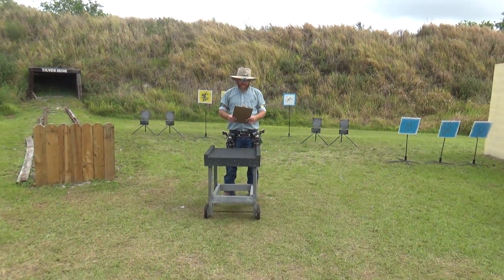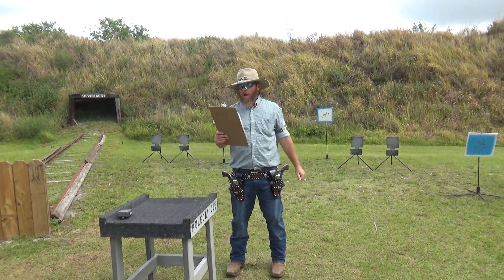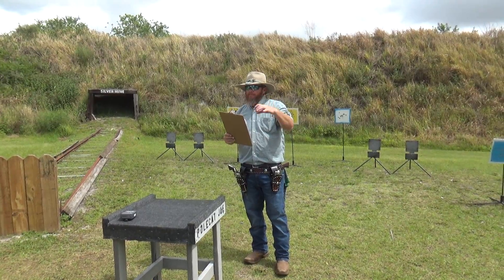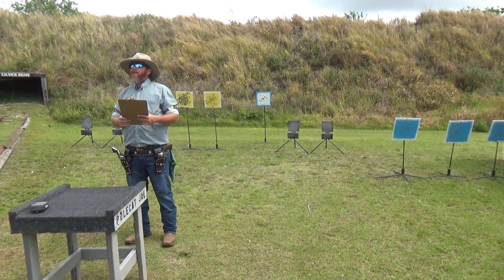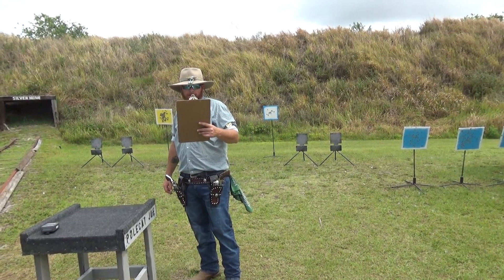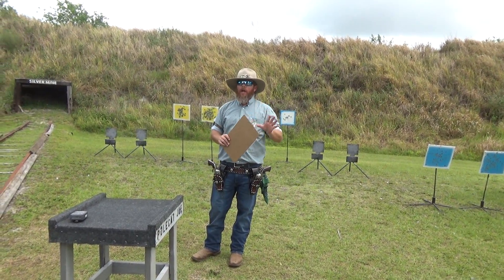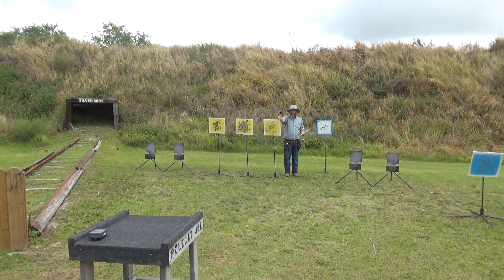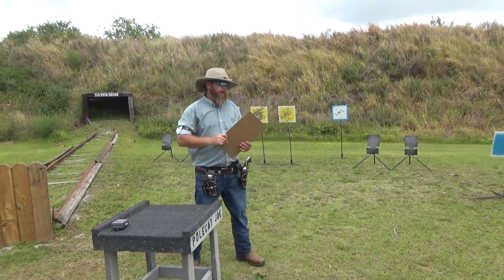Stage 1 Instructions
OK Corral Outlaws May Monthly Match at the OK Corral Gun Club in Okeechobee, FL.

Top 5 Overall:
1) JP Law - COW - 132.13
2) Angus McNasty - 49er - 134.07
3) El Sid - WRA - 146.58
4) The Outlaw Travis James - WRA - 152.26
5) Amaduelist - SSD - 160.13

Top 3 Ladies:
1) Chickie Winsome
2) Velvet Sheath
3) Wild Ruth McCoy

Clean Shooters:
Polecat and Wild Mike

Dagnabbit:
El Sid, Amaduelist, Johnny Blackhouse, Chickie Winsome, Velvet Sheath

Special Thanks to RK Carroll and JP Law for helping film.